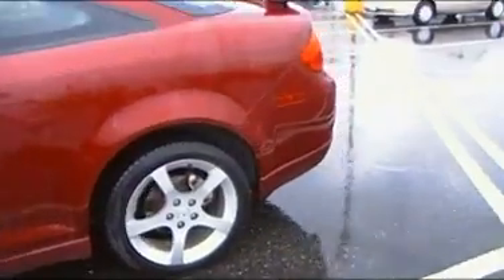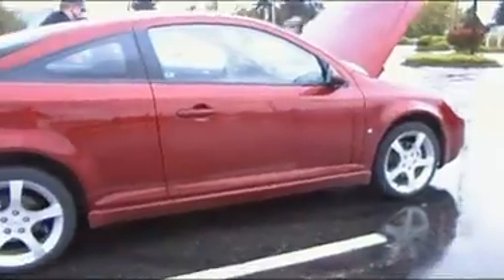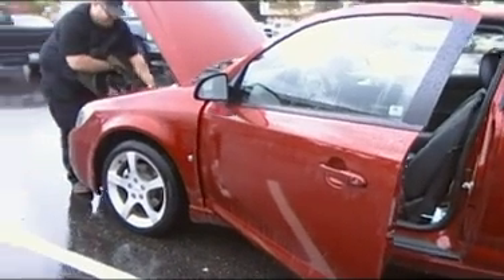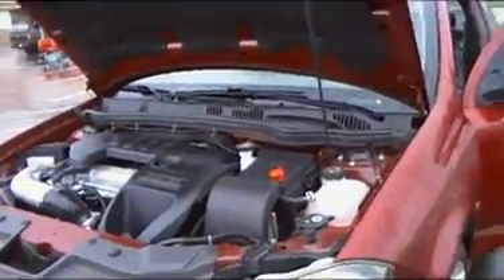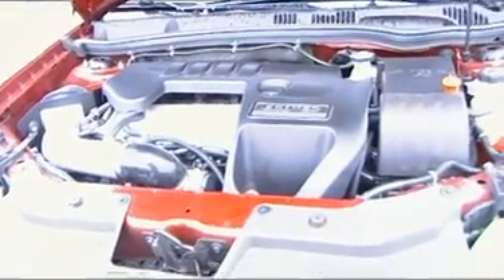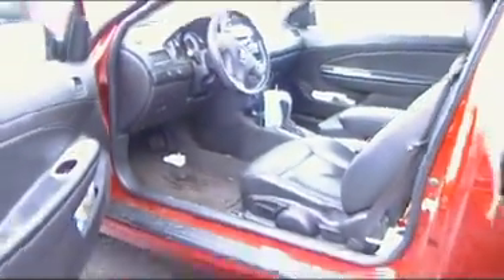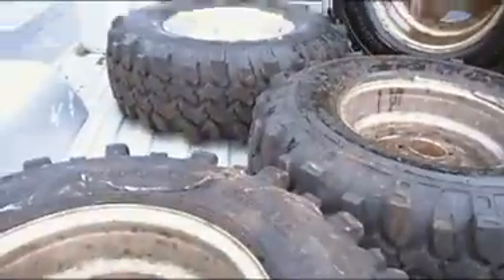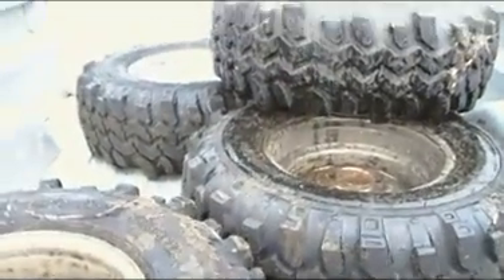'09 Pontiac G5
A buddy's Pontiac G5 GT with the 2.2 liter and a new cold air intake.  Nice little car.